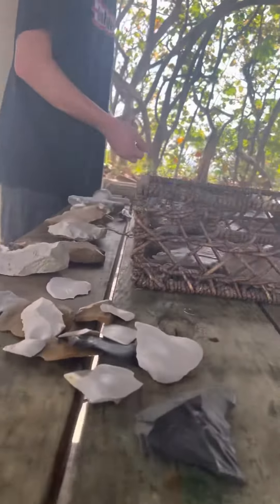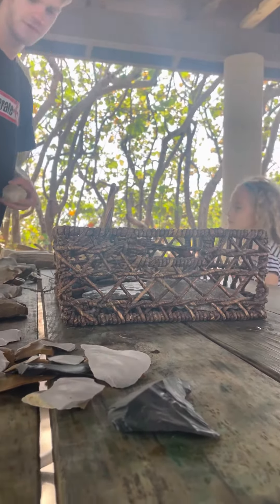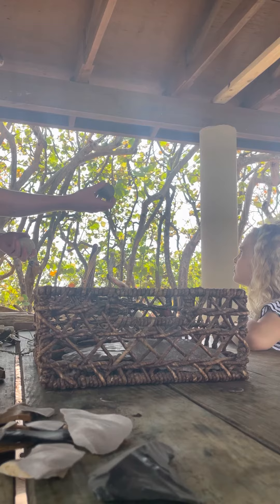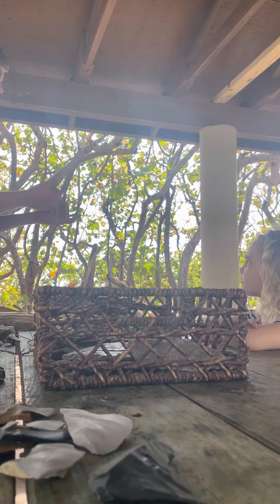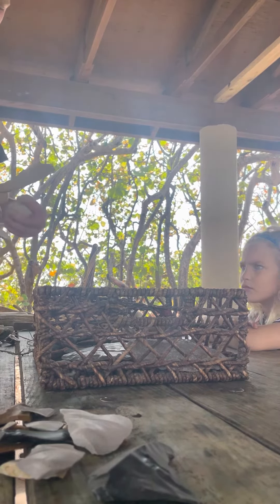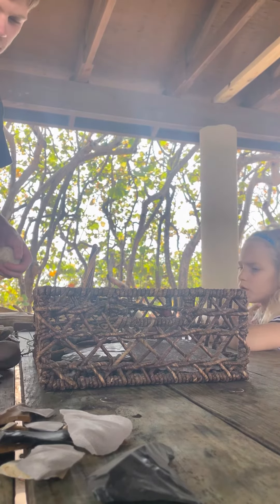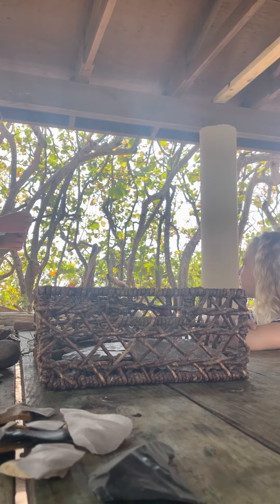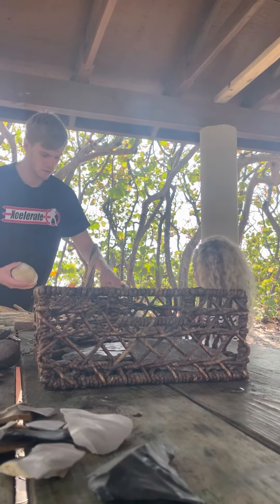Foraging Florida: stone tools